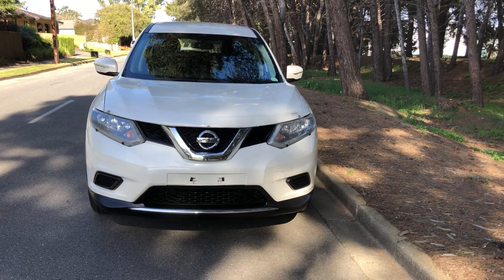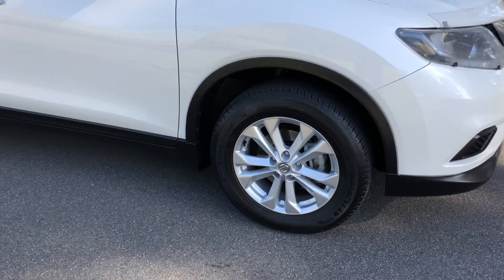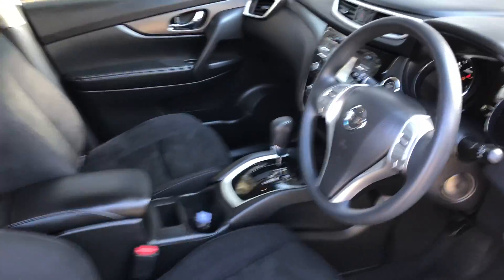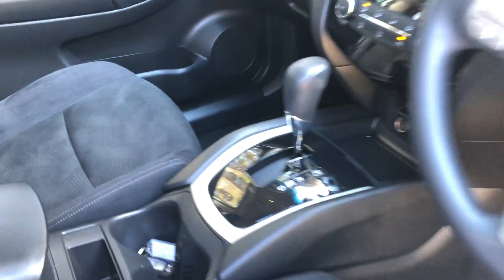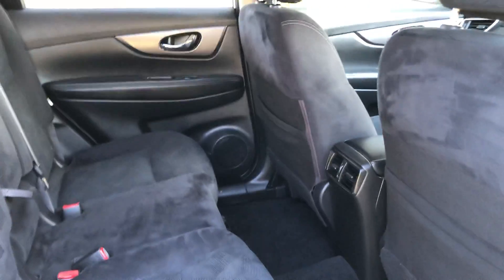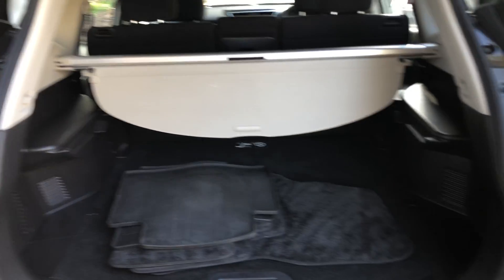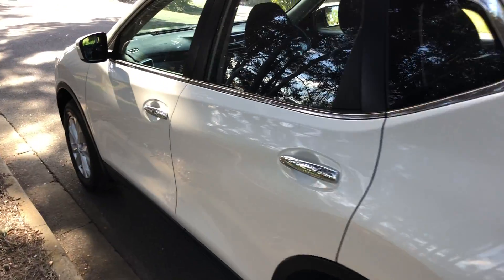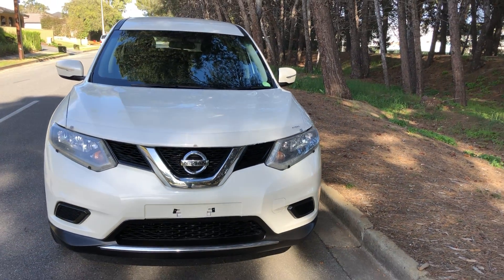2016 Nissan X-Trail TS